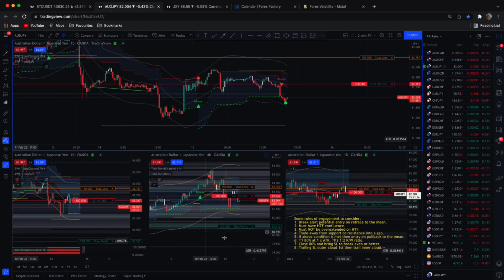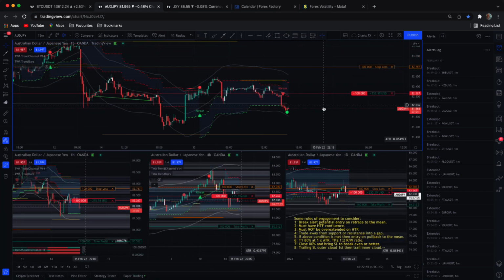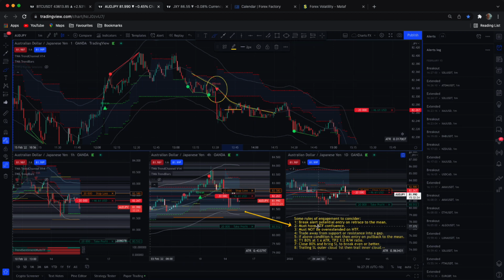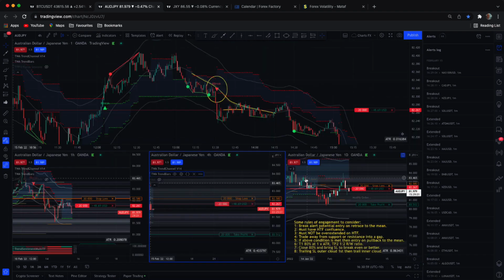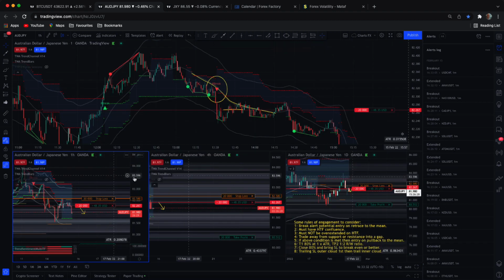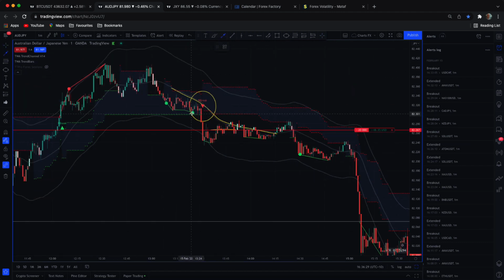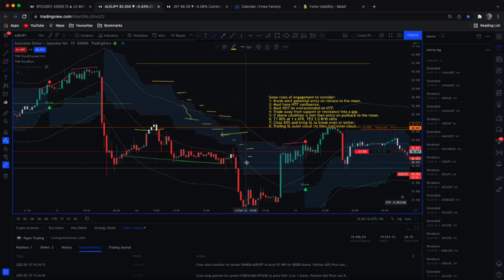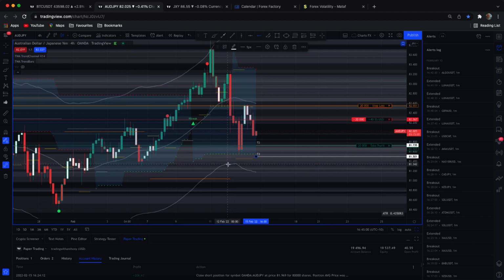TWA - TradingView | TWA TradingView Indicators and WINNING Strategy